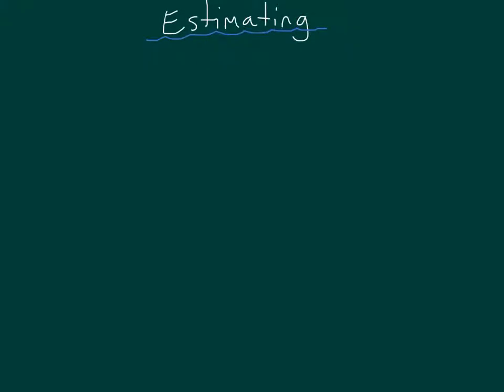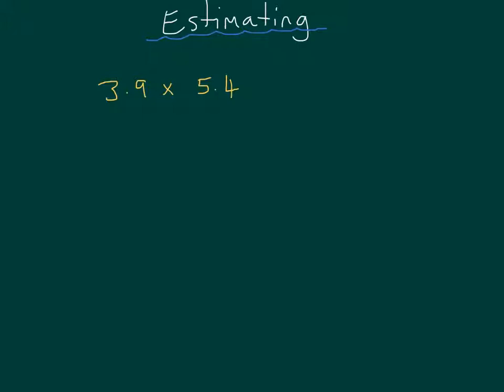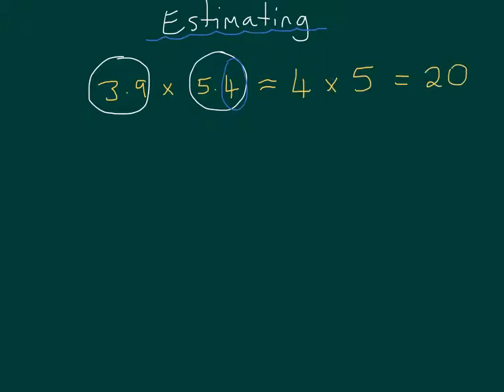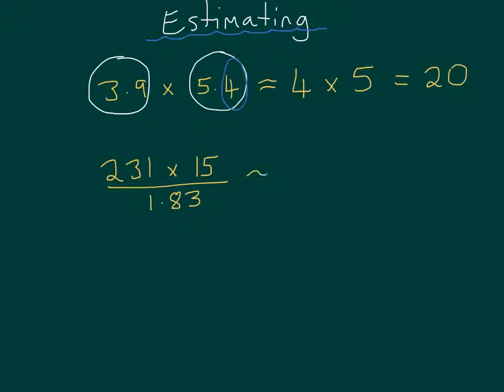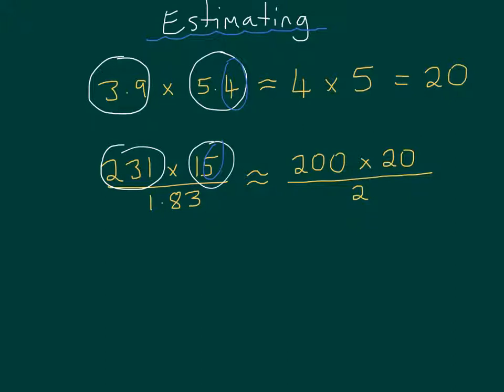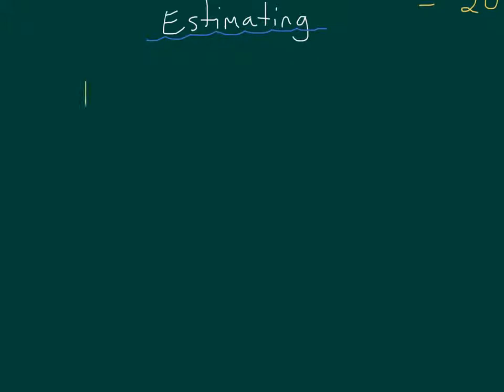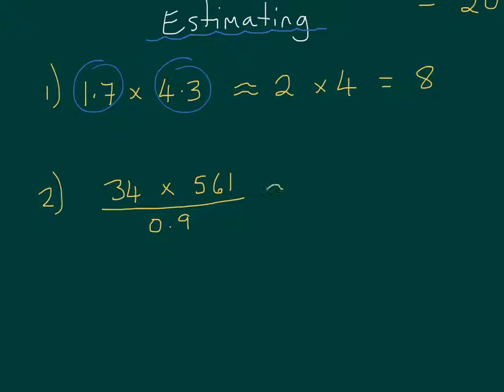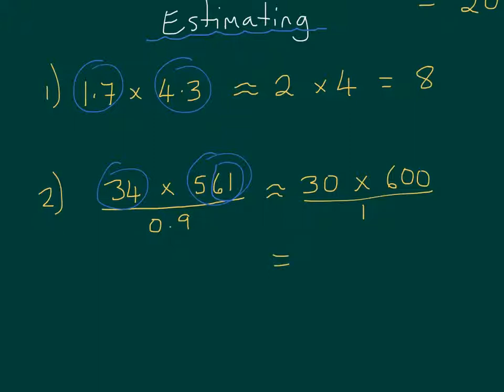Estimating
Learn how to estimate calculations. This is a Level 6 topic.